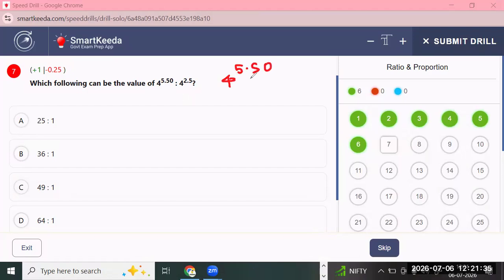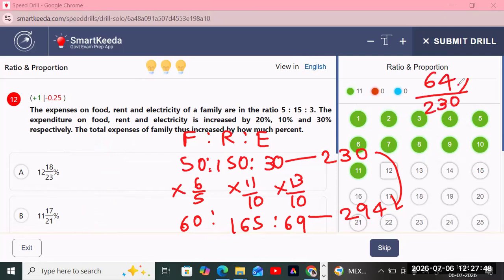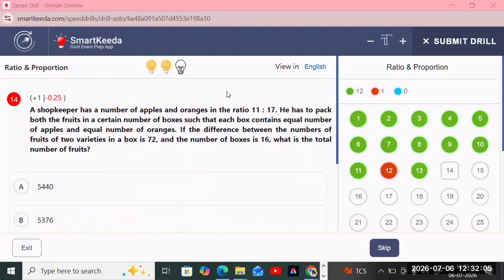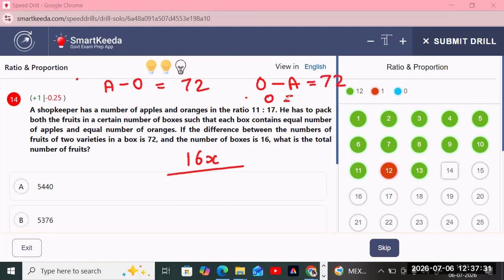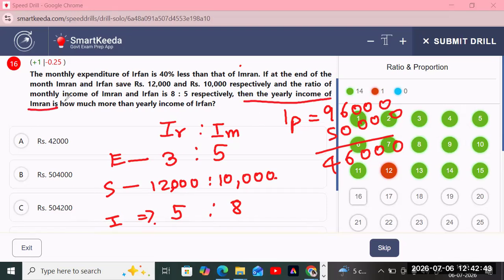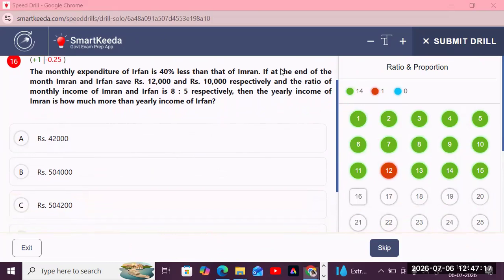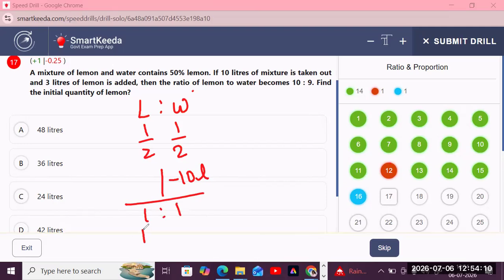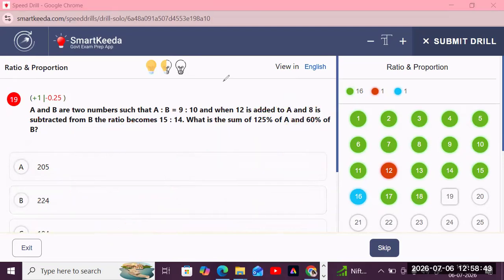Ratio and Proportion Practice Questions For SBI PO and IBPS PO 2026